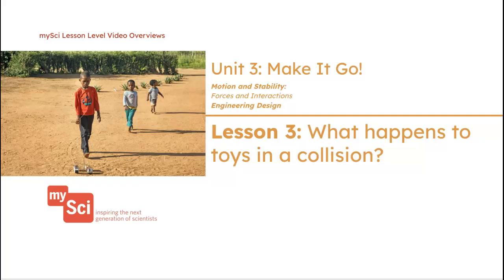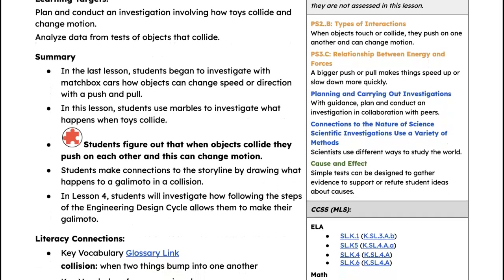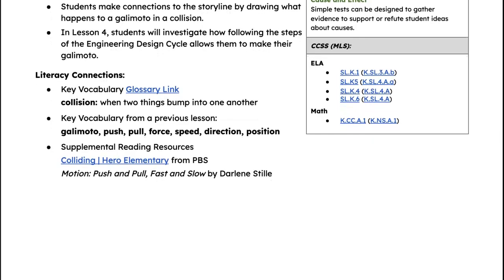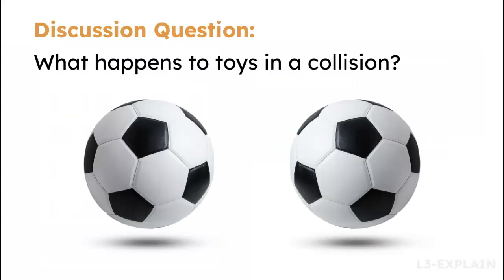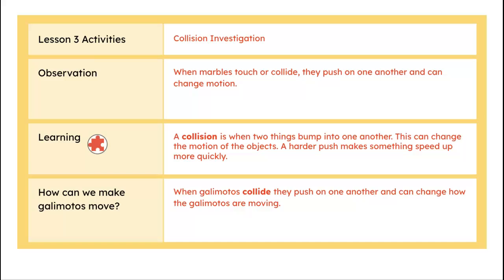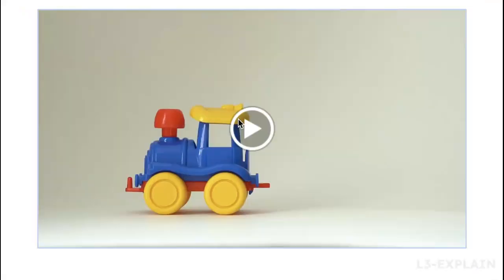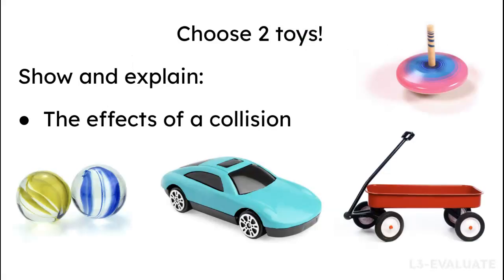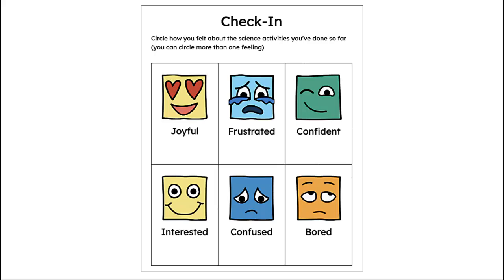Unit 3 Lesson 3 Video